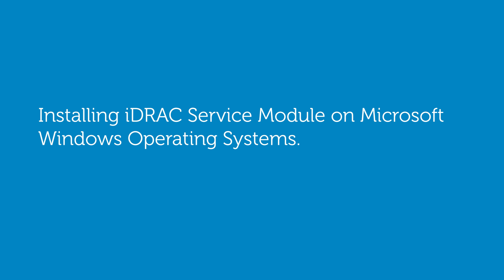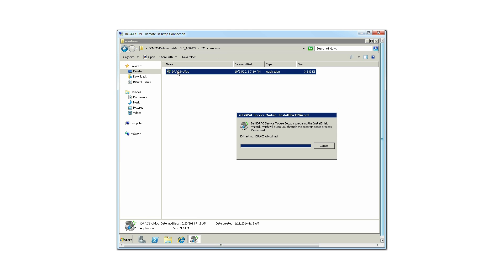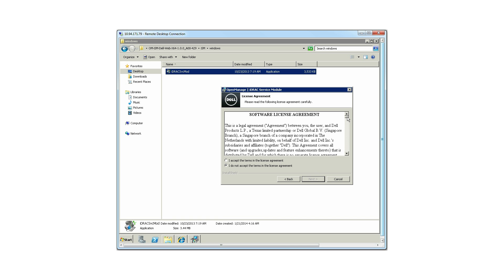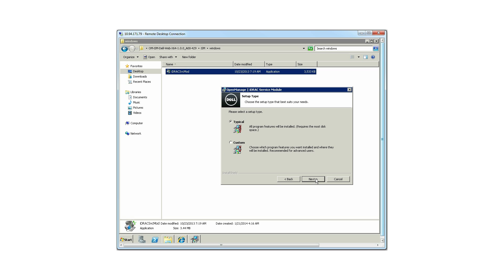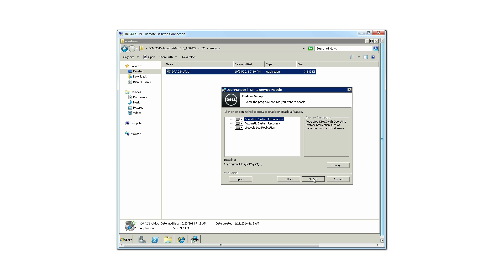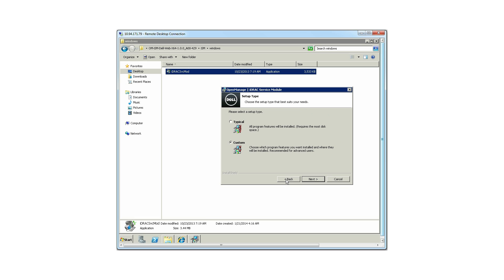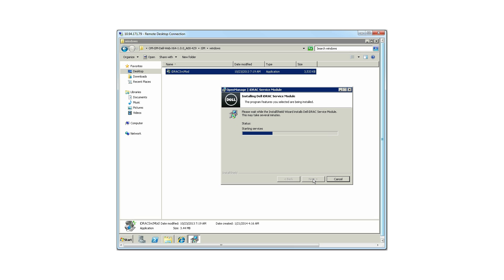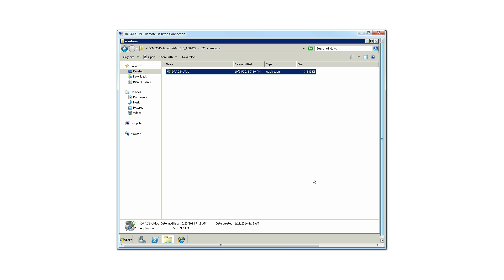Installing iDRAC Service Module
The iDRAC (Integrated Dell Remote Access Controller) Service Module 1.0 is a lightweight optional software application that can be installed on Dell 12G Servers. The iDRAC Service Module complements iDRAC interfaces -- Graphical User Interface (GUI), Remote Access Controller Admin (RACADM) CLI and Web Service Management (WSMAN) with additional monitoring data.

Supported Microsoft Windows Operating System:
1. Microsoft Windows Server 2008 SP2
2. Microsoft Windows Server 2008 R2 SP1
3. Microsoft Windows 2012
4. Microsoft Windows 2012 R2

Note: iDRAC FW version 1.50.50 minimum is required.